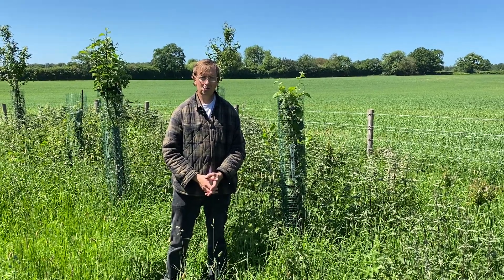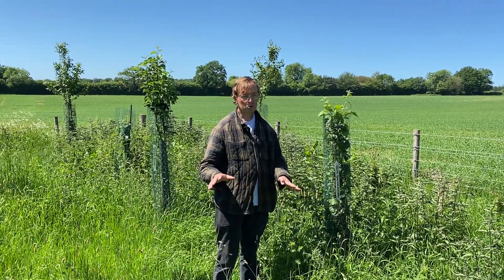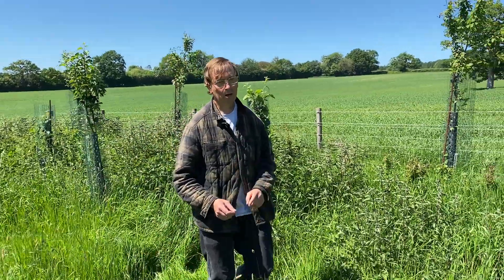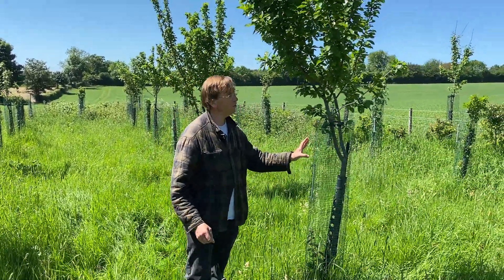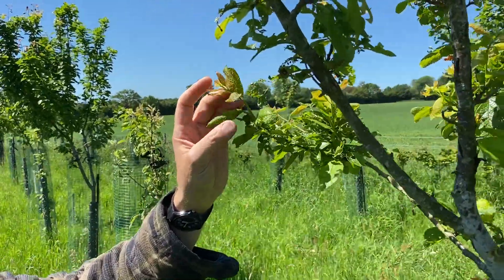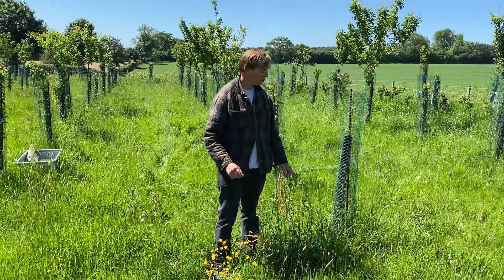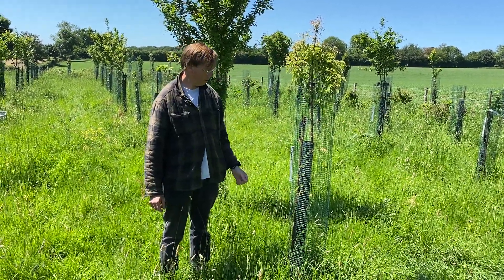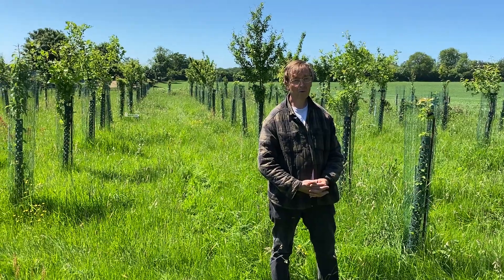Healthy Fruit Trees Without Irrigation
It's possible to grow healthy fruit trees without irrigation, using the right cultivars and rootstocks and looking after the soil. These regenerative farming principles require only minimal inputs and are more sustainable than chemical and fertilizer-based systems, as Lindsay explains.